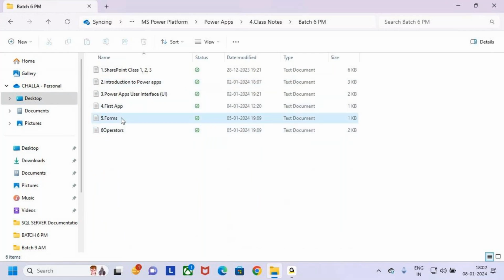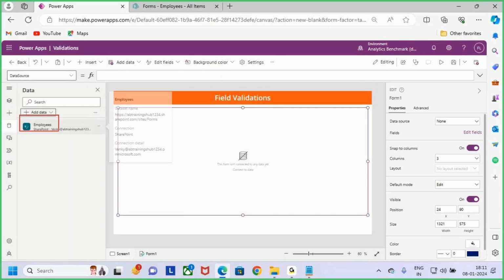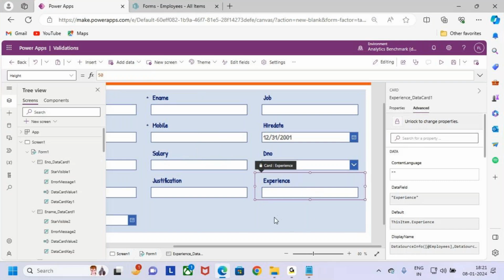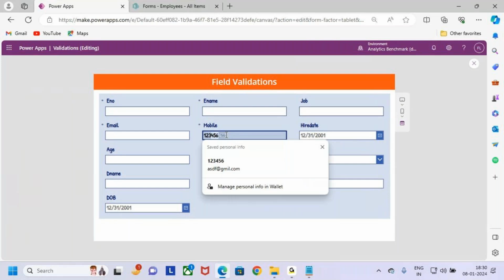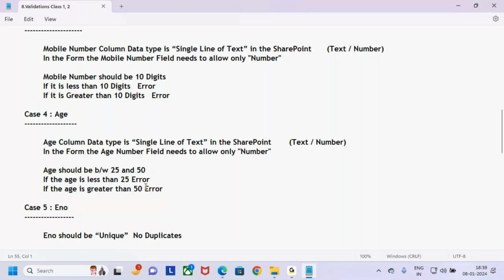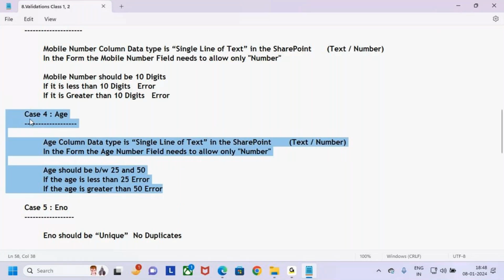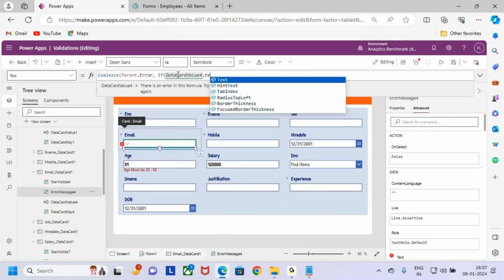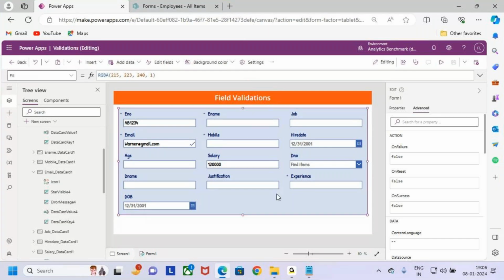8.Field Validations in Power Apps